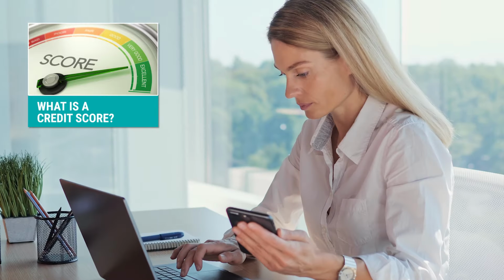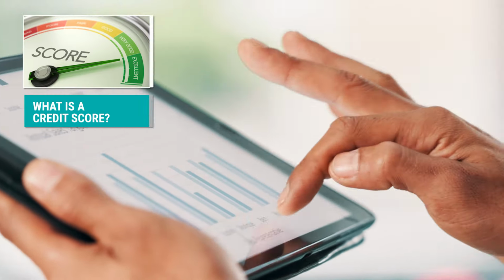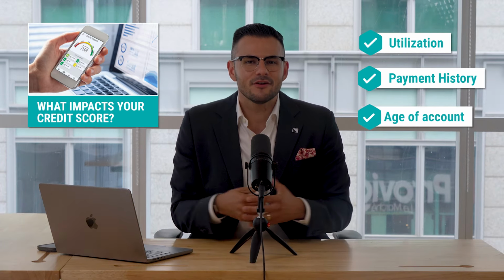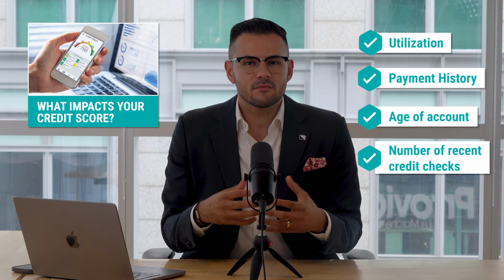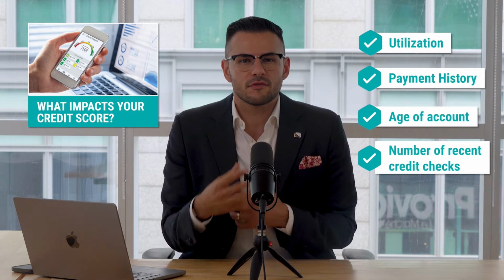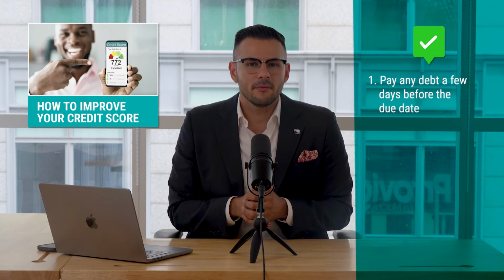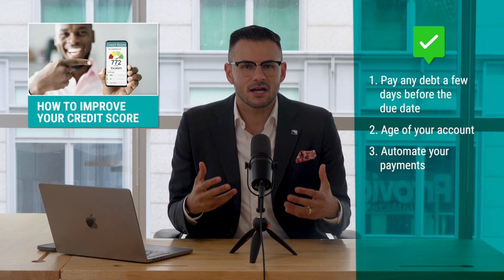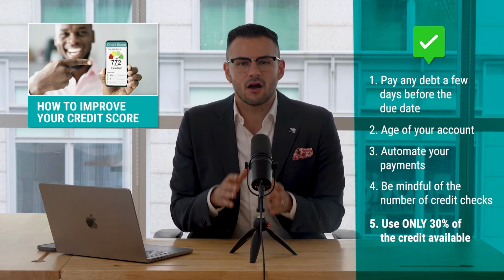Credit Score 101: Simple Strategies to Improve Your Score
How’s Your Credit?

Before making any large purchase, especially property, it is really important to not only know what your credit score is but to understand it. In this video, I’ll take you through what makes up your credit score and ways that you can improve it if it’s not quite where you need it to be.

LJ Aguinaga
CERTIFIED REAL ESTATE BROKER | LJ REALTIES
Thinking of Moving to Montreal? 🍁
📱Call or Text: 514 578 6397

Timestamps:
0:00 How to improve your credit score with 1 simple step
0:41 What is a credit score?
1:16 What impacts your credit score?
3:39 How to improve your credit score
4:54 Benchmark credit score
5:07 Conclusion